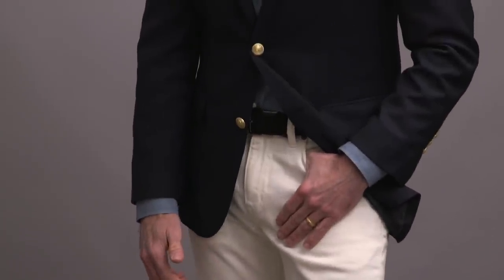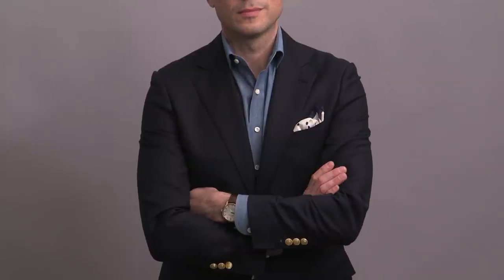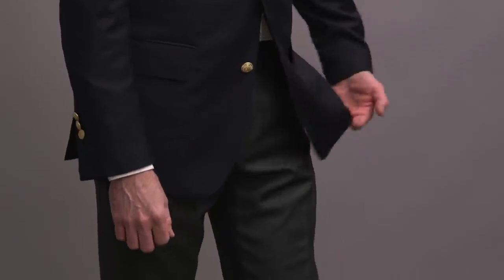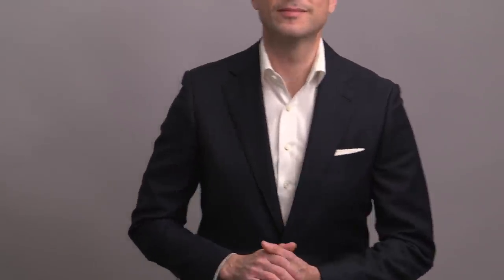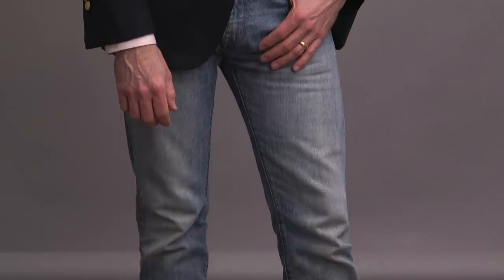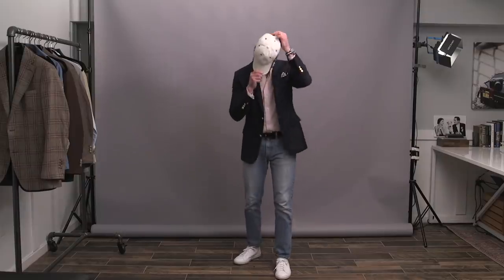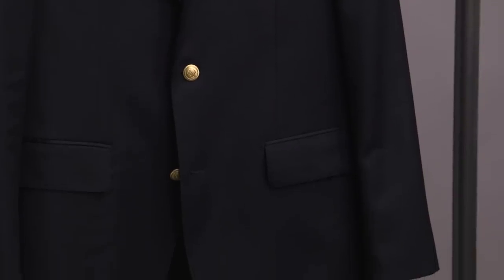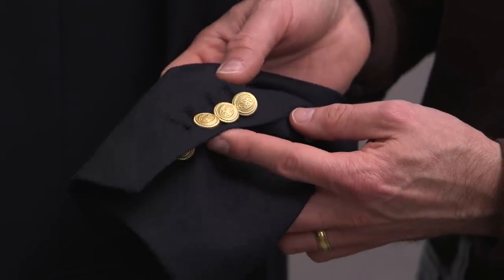3 EASY Ways to Wear a Classic Navy Blazer for Spring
When it comes to menswear essentials, a classic navy blazer is at the top of the list. It's so versatile that styling a navy blazer is almost too easy. To get you inspired for spring, I've put together three outfit ideas showing you how to style a navy blazer, including two looks that I know many will love as they focus on how to wear a blazer with jeans. Enjoy!